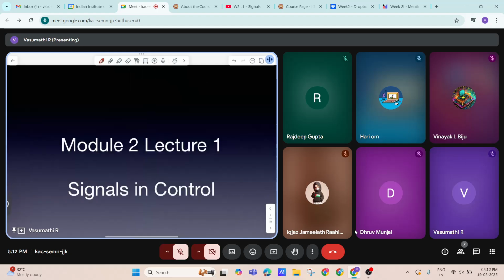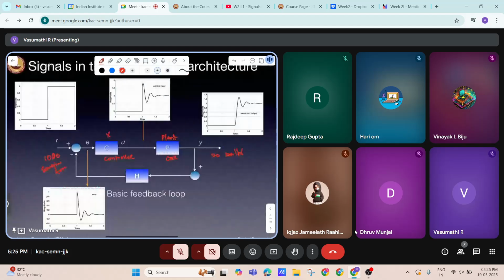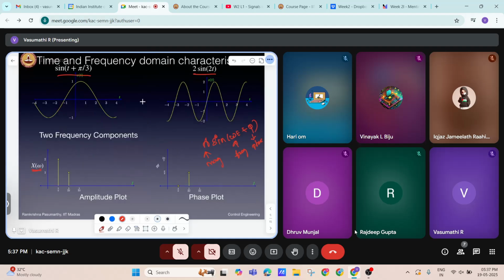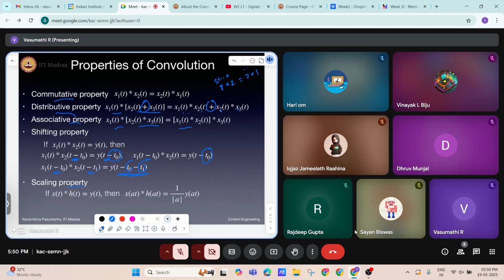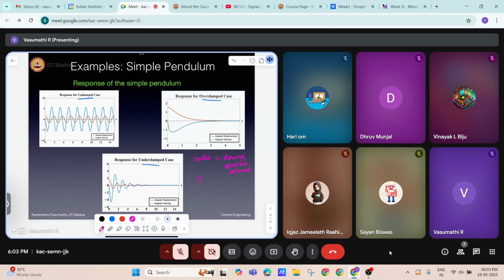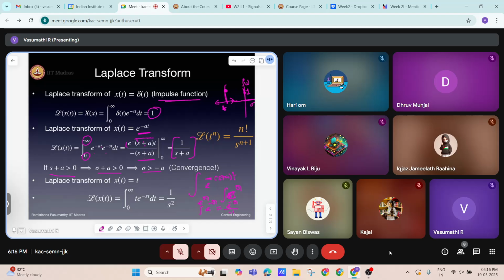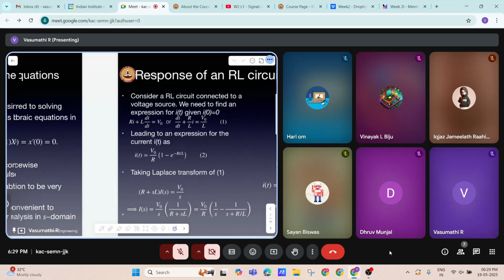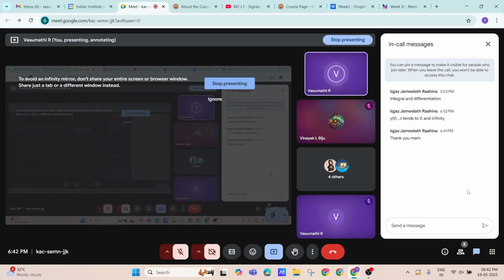B.S Diploma - ee3102 - Control Engineering Live session - 19.05.25